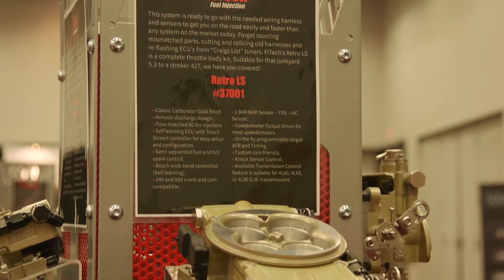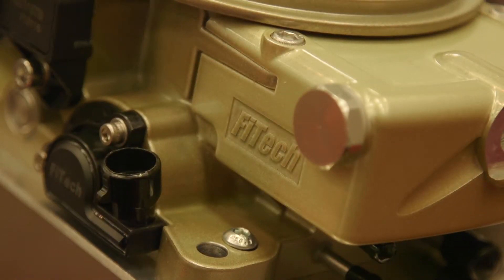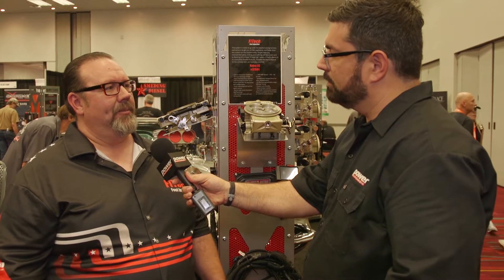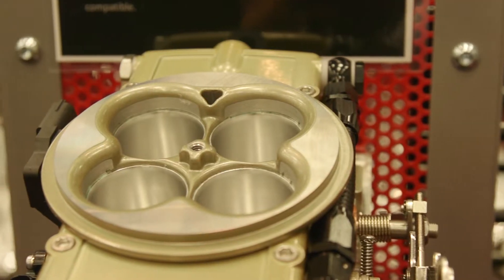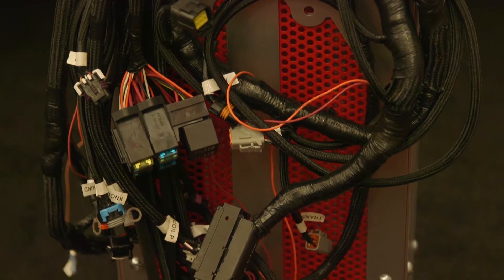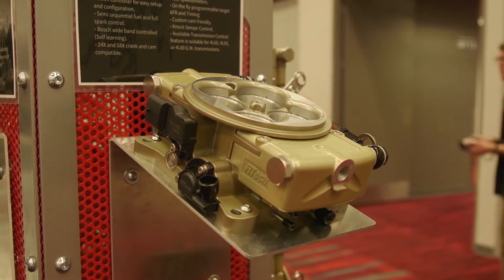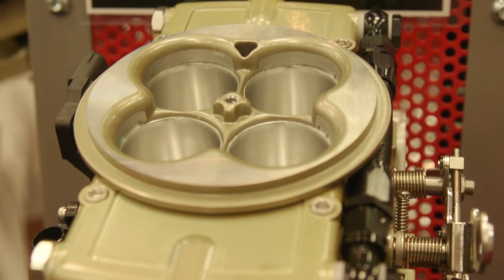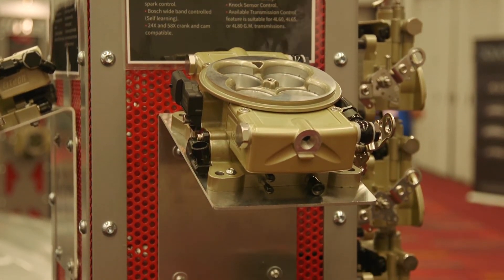FiTech EFI Retro LS Kit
Dennis Pittsenbarger with Power Automedia interviews Jason Oberhelman at SEMA 2017 and uncovers the features on FiTech's Retro LS Kit finished with a classic carb gold.

Features:
- The Retro LS is a complete throttle-body kit
- Complete self-tuning induction system
- Comes with self-learning ECU with touch-screen controller for easy setup and configuration
- Flow-matched 80-lb injectors
- 24X and 58X crank and cam compatible
- Transmission control feature available for 4L60, 4L65 or 4L80 GM transmissions